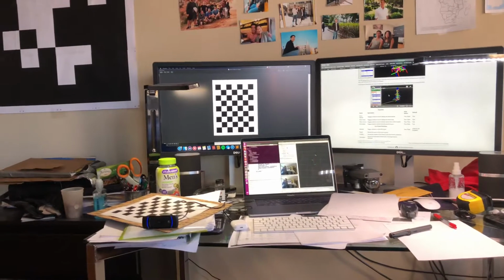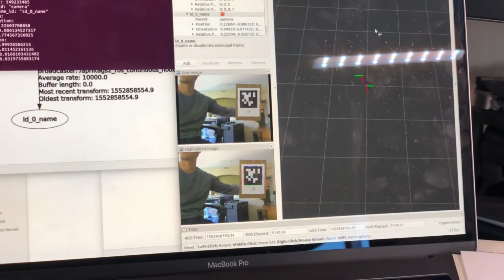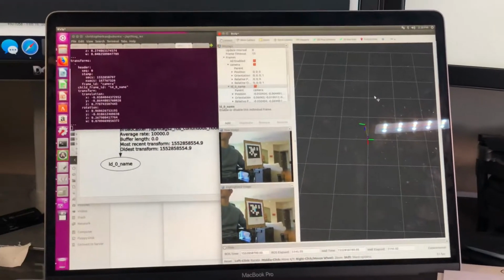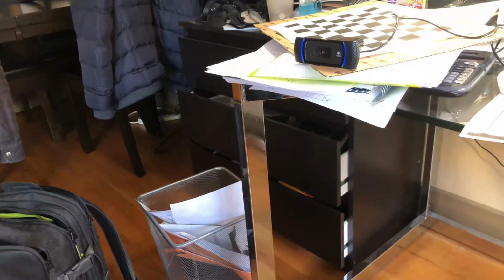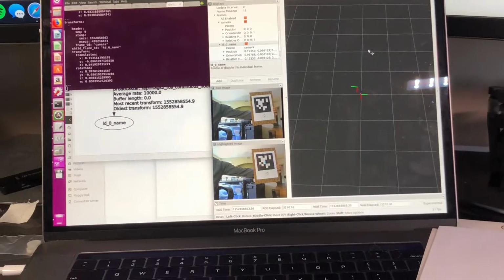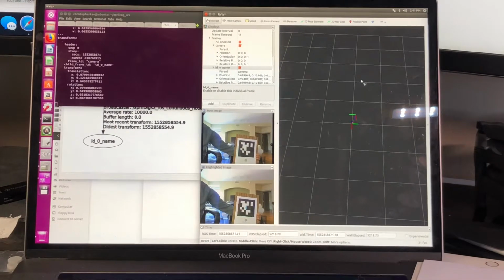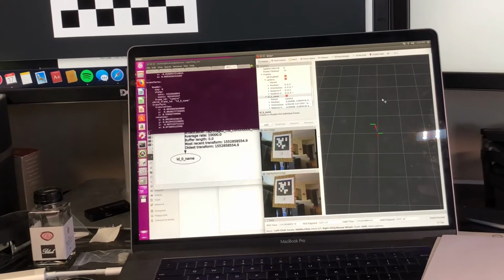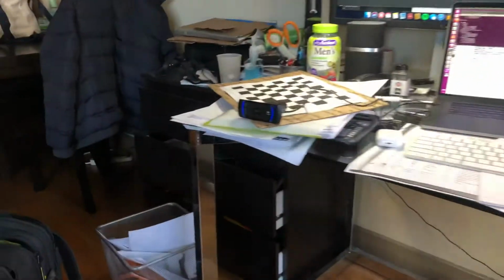apriltags2_ros running in Ubuntu Virtual Machine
As of March 17, 2019, I have apriltags2_ros running in my Ubuntu virtual machine, in VMWare Fusion 11. I am using the Logitech C900 camera. It took me the whole day to figure out how to incorporate the launch files, and rename the topics and nodes, so that the usb_cam ROS package could communicate with the apriltags2_ros package.